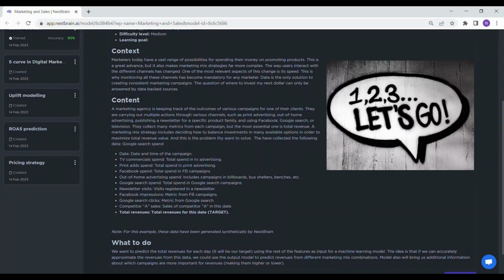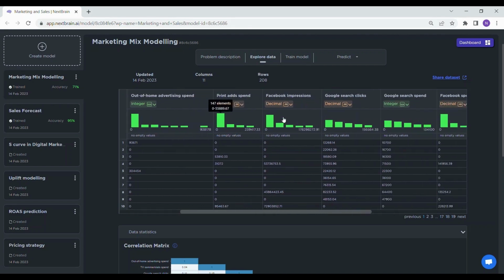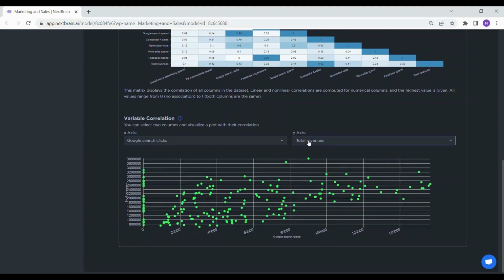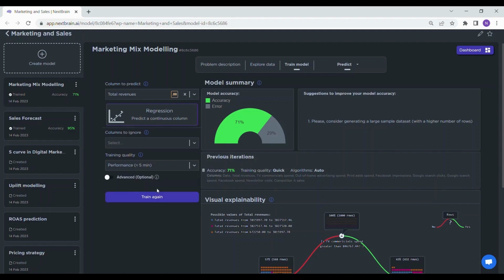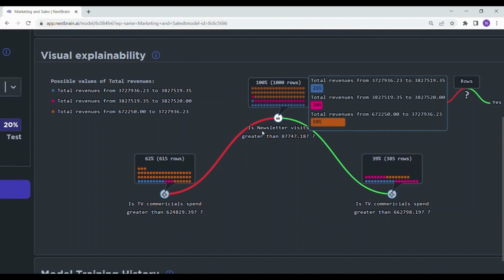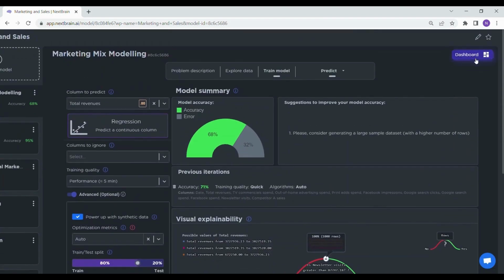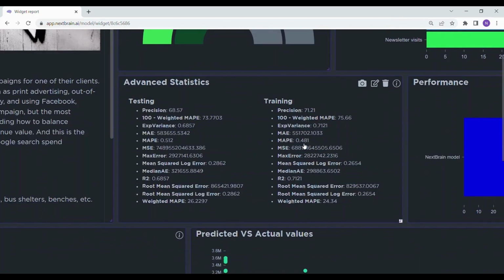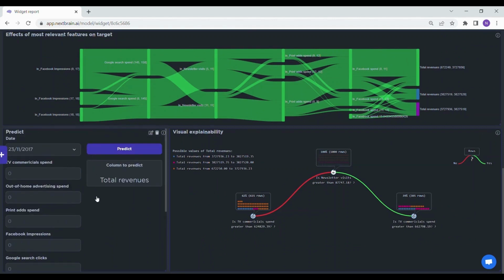Marketing Mix Modeling